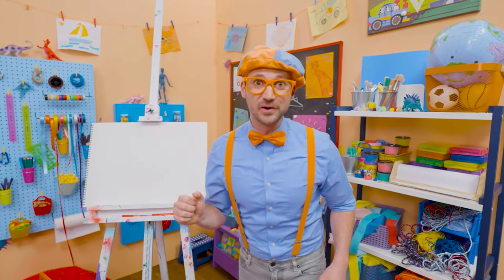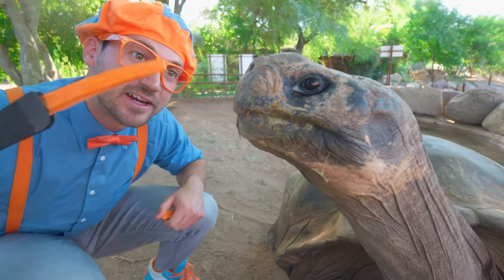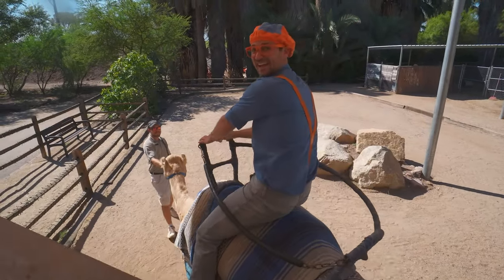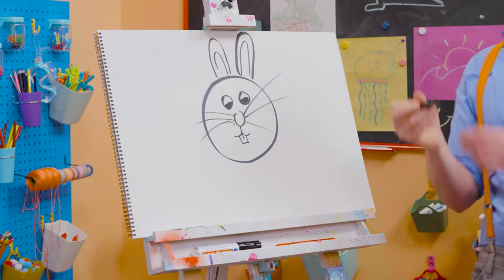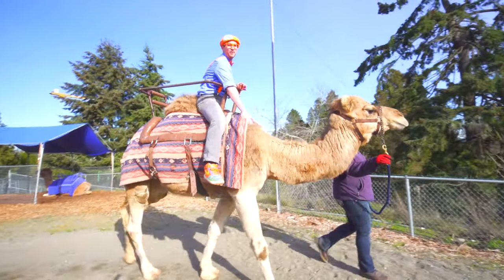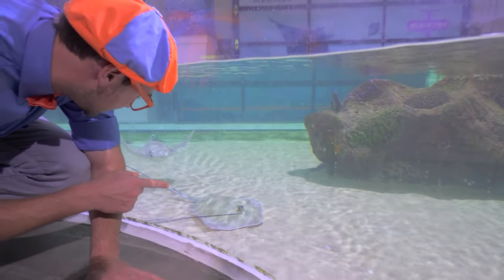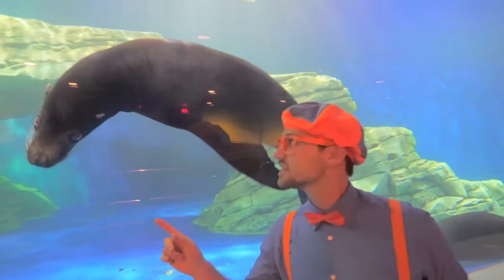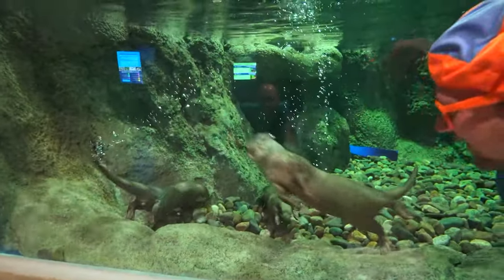How to Draw a HIPPOTAMUS・Blippi! Fun To Draw | Kids Art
00:06 How to Draw a Hippotamus
01:29 Blippi Visits a Zoo (Phoenix Zoo)
25:53 How to Draw A Bunny
27:09 Blippi Visits a Zoo (Point Defiance Zoo & Aquarium)
41:32  How to Draw a Giraffe
43:09 Blippi Visits an Aquarium (Ody Aquarium)